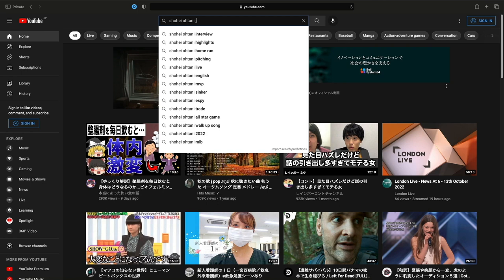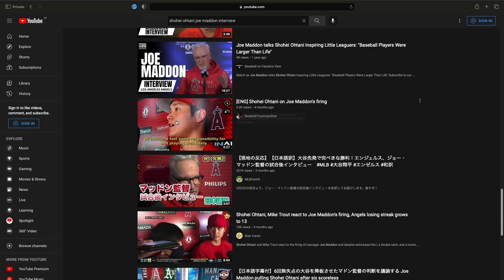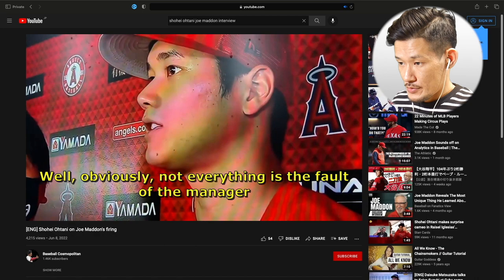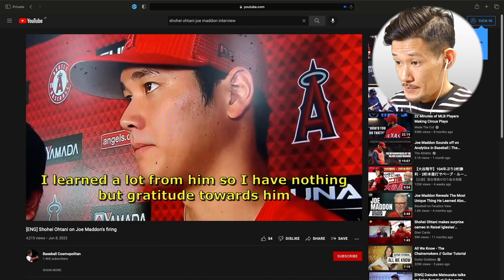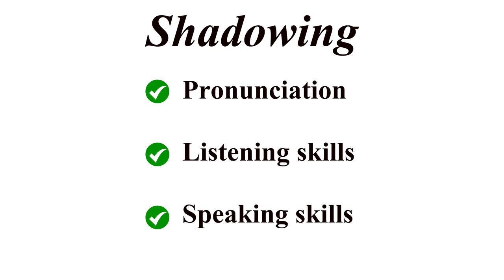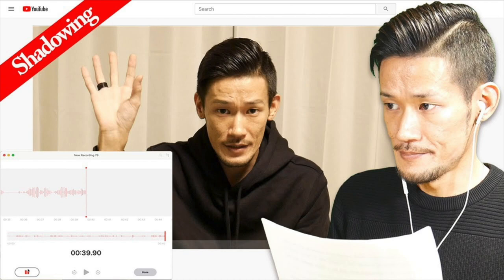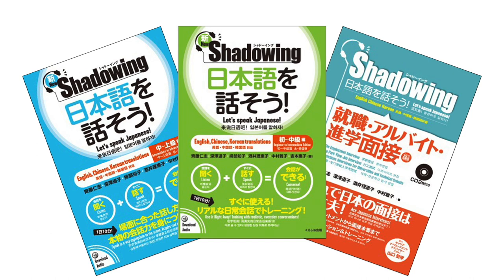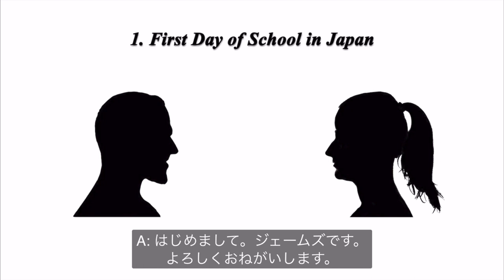How to Become Fluent in Japanese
If you want to become fluent in Japanese, start shadowing today! Shadowing is a proven method to improve your pronunciation, listening skills, and speaking skills. There are an unlimited amount of Japanese shadowing resources available on Youtube, so if you pick wisely, you can also practice casual conversation in Japanese or formal conversation in Japanese. Also, you can familiarize yourself with specific topics or specific Japanese vocabulary by doing shadowing exercises. In this video, you’re going to learn what shadowing is all about.

SHADOWING : LET'S SPEAK JAPANESE - BEGINNER TO INTERMEDIATE

SHADOWING : INTERMEDIATE TO ADVANCED LEVEL